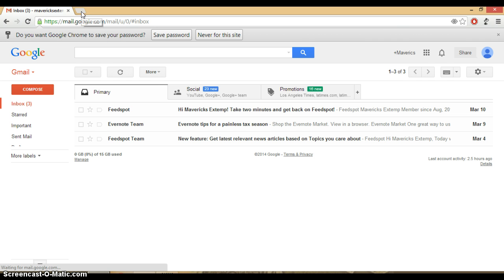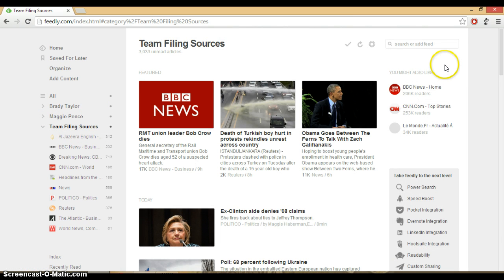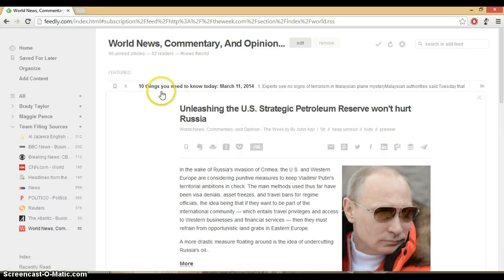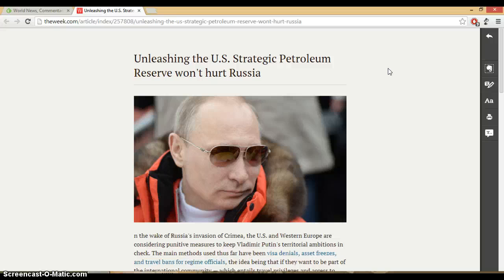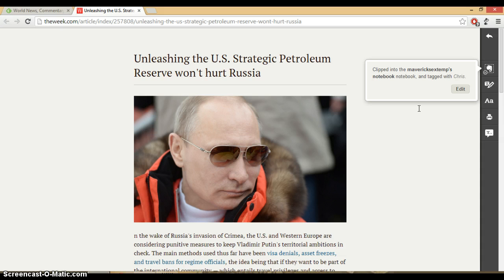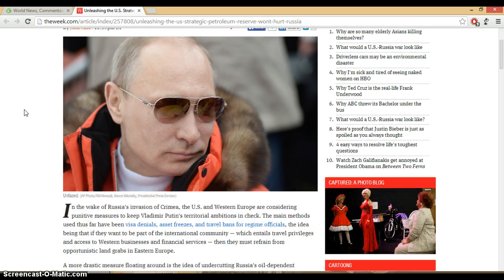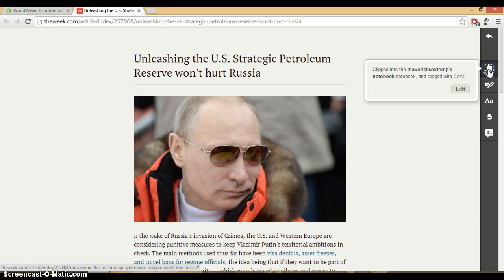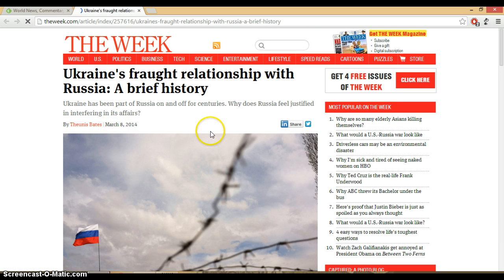Mavericks Extemp Filing-Video 2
This video demonstrates how Evernote Clearly works and walks you step by step through the filing process.